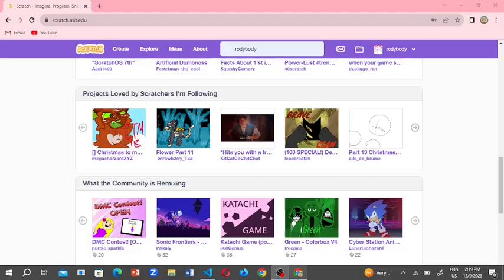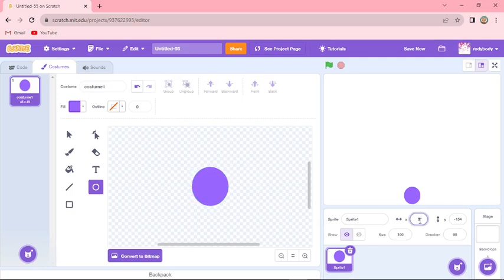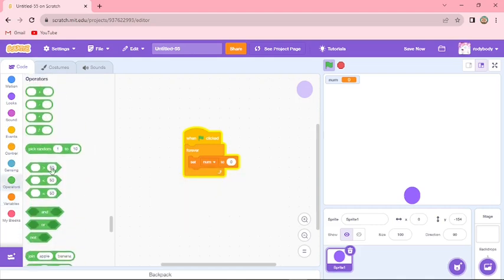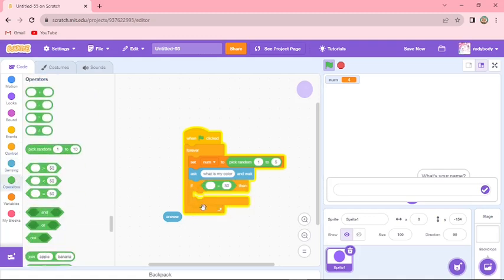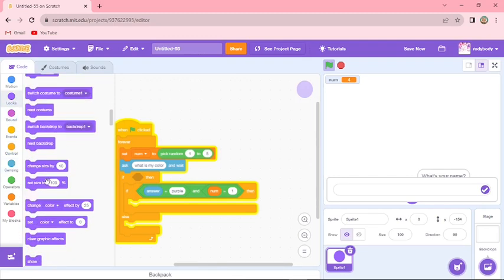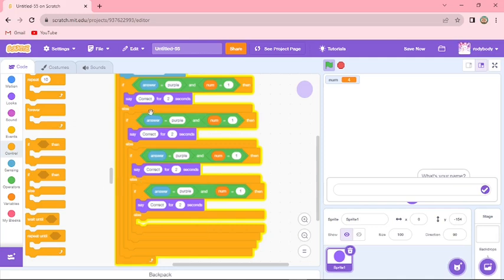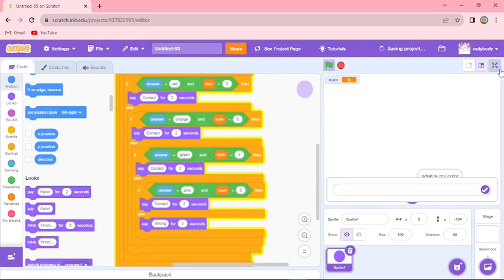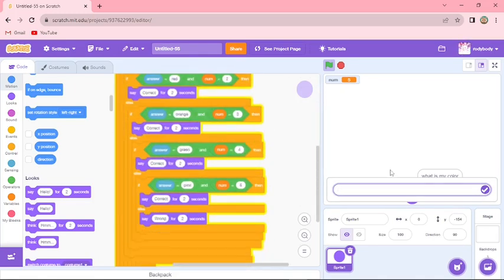Scratch Tutorial | How To Create A Color Guessing Game In Scratch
hello friends today we are going to learn:
Scratch,
scratch tutorial,
scratch tutorial for beginners,
Color guesser,
color guessing game,
scratch color guessing game,
color guessing game in scratch